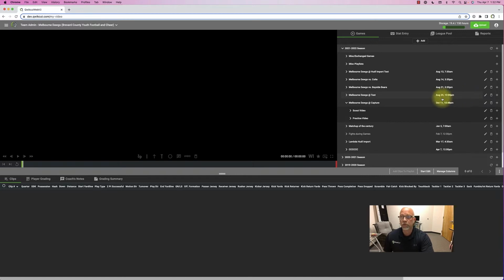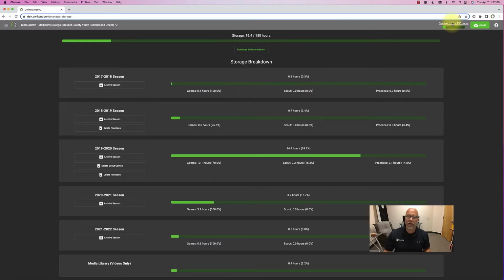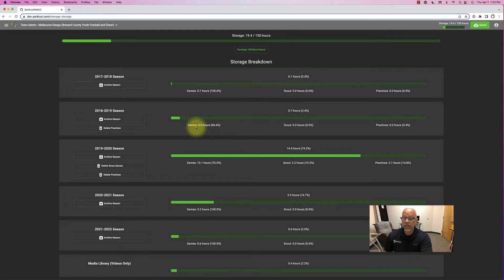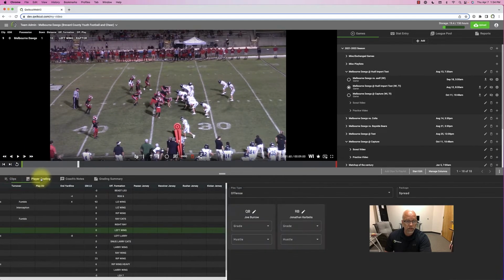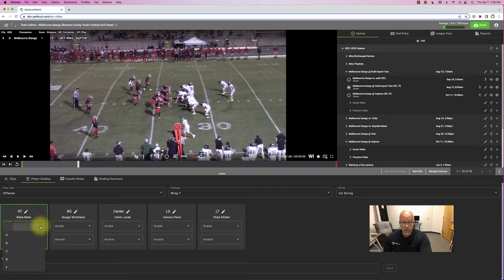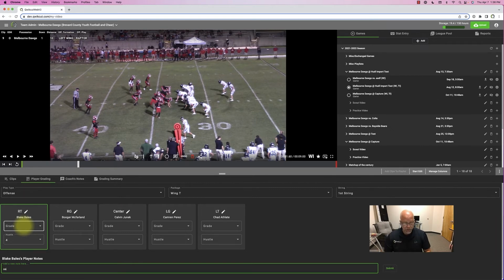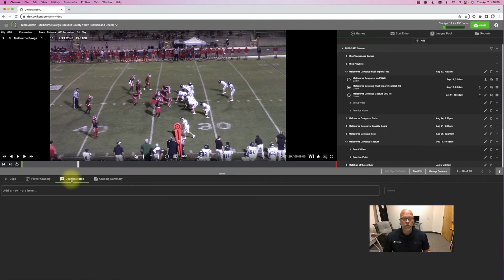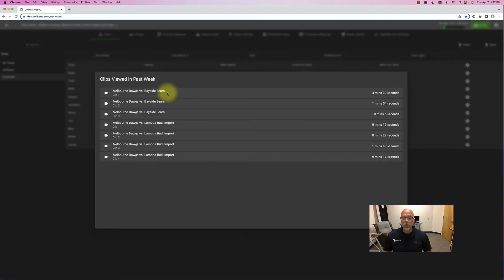Sneak Preview of QwikCut 2.0